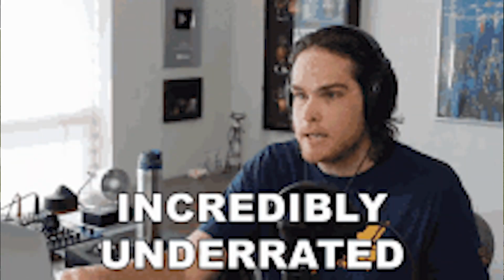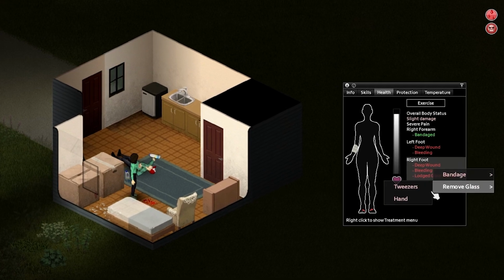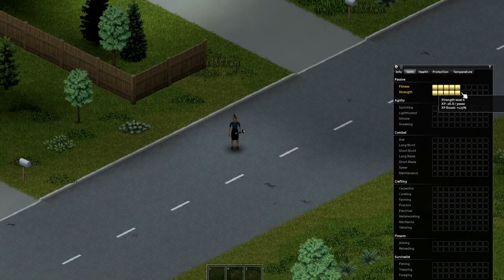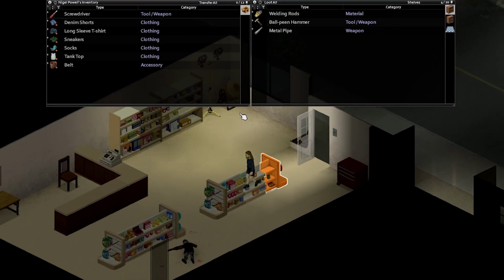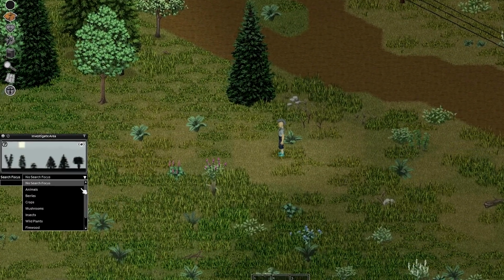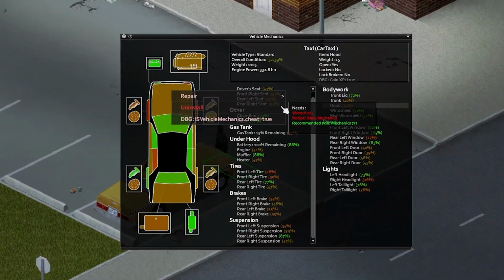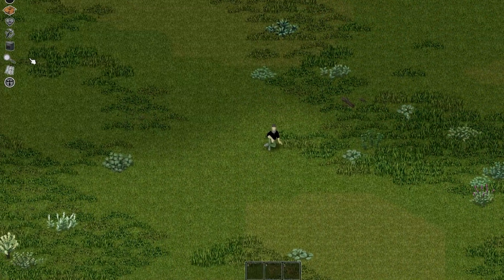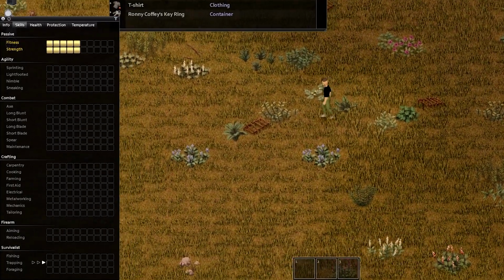How To Train Every Skill In Project Zomboid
Welcome to our comprehensive guide on training every skill in Project Zomboid! Whether you're a beginner survivor or a seasoned player looking to fine-tune your abilities, this video has got you covered. Join us as we delve into the mechanics and strategies for mastering each skill, providing step-by-step instructions and pro tips along the way.

In this tutorial, we'll cover a wide range of skills, including:

Melee Combat: Learn the art of close-quarters combat, from basic swings to advanced techniques like disarming and critical hits.
Ranged Combat: Master the use of firearms and improve your aim and accuracy.
Carpentry: Build and fortify your safe haven by constructing walls, furniture, and other essential structures.
Farming: Cultivate crops and nurture a sustainable food source to survive the apocalypse.
Cooking: Discover recipes and cooking methods to turn raw ingredients into delicious meals.
First Aid: Treat injuries, infections, and illnesses to keep yourself and your companions in good health.
Sneaking: Perfect your stealth techniques to avoid detection by zombies and other threats.
Electronics: Salvage and repair electrical devices, from radios to generators, to regain some modern conveniences.
Survivalism: Learn essential survival skills, such as foraging, trapping, and navigation in a post-apocalyptic world.
No matter what skill you're interested in, we'll provide in-depth explanations and practical demonstrations to help you level up your abilities efficiently. Don't miss out on this comprehensive guide to becoming a true survivor in Project Zomboid!

ME ON TWITTER Are you planning to buy Rimworld?
Are you planning to buy DLC

NOOBERT HAS YOU COVERED!

Do you like playing rimworld with Friends
Do you want to host a server and play out your crazy visions with your best buds
Rimworld Together Servers Are Availalble NOW!